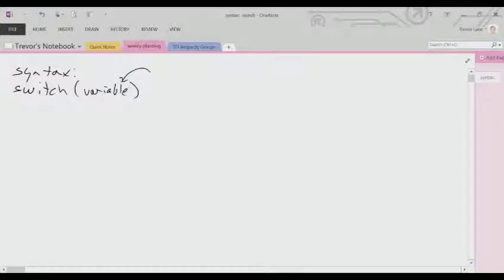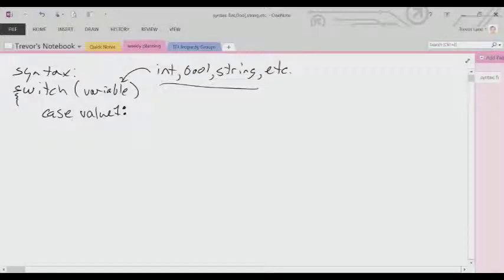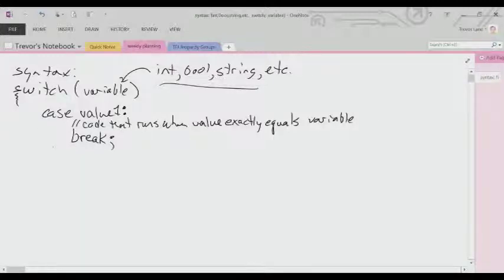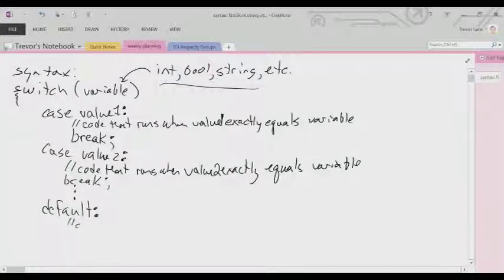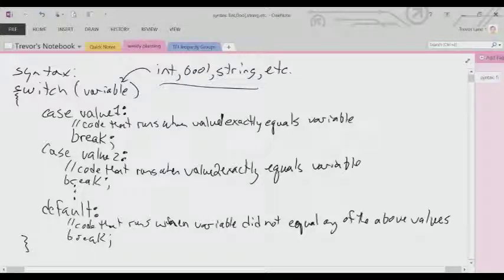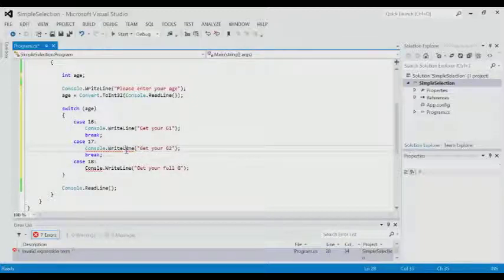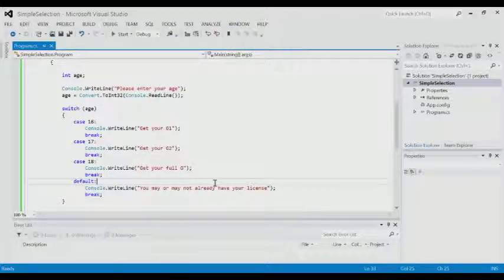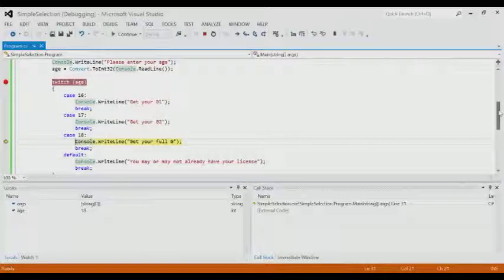C# Lesson 43 - Switch Statement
A demonstration of what a switch statement is along with a comparison to if-else if statements